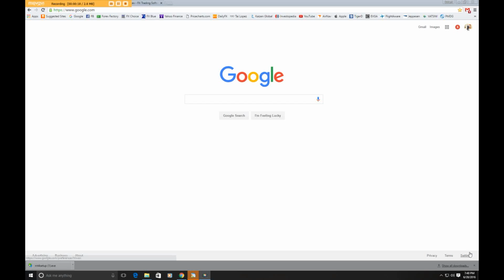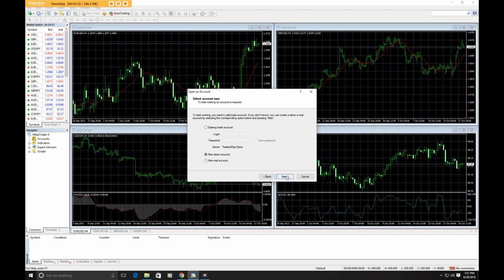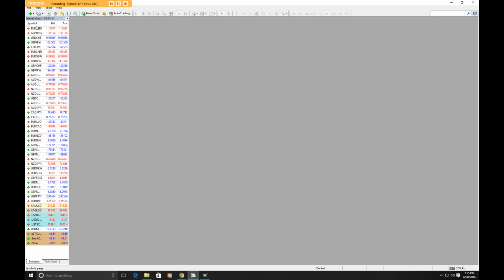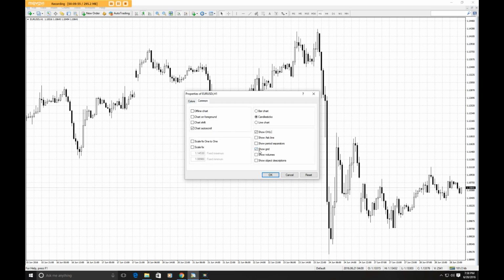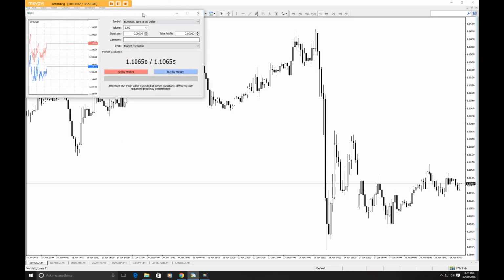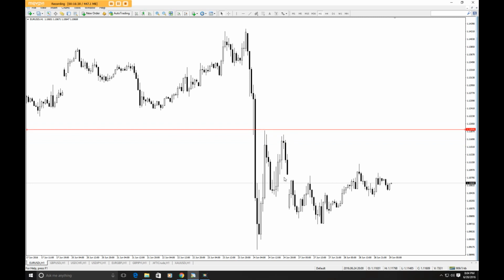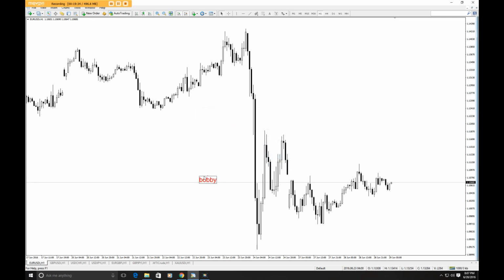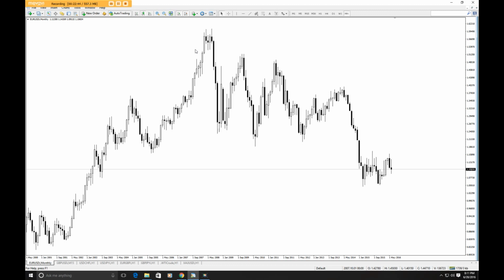Forex Entourage MetaTrader4 101 : Installation / Basic Functionality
Basic Introductory to MT4 trading platform for those new to Forex.